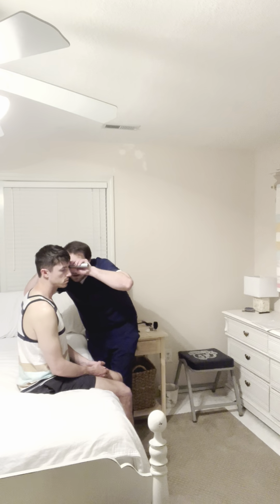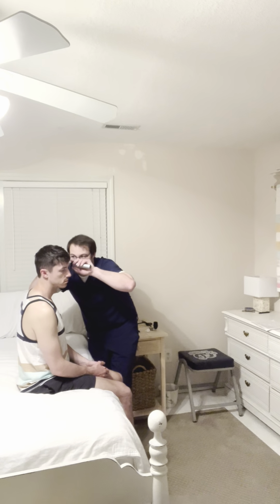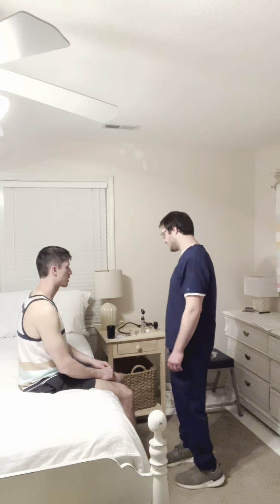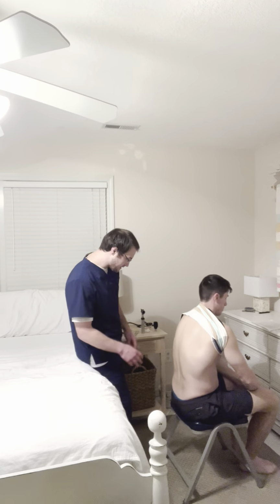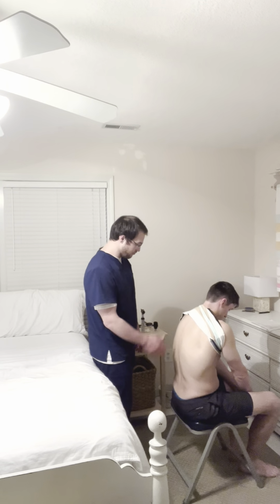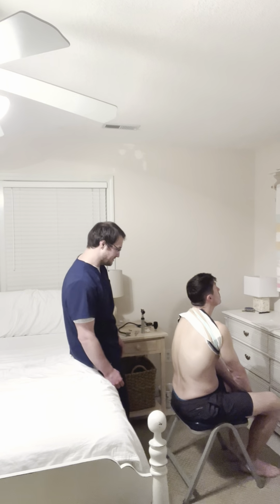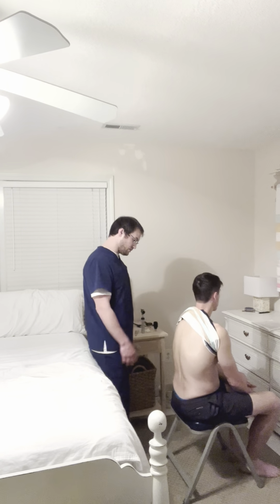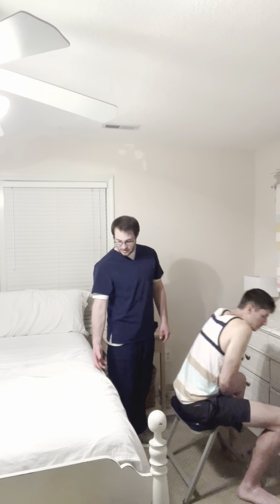Physical Assessment Part 1